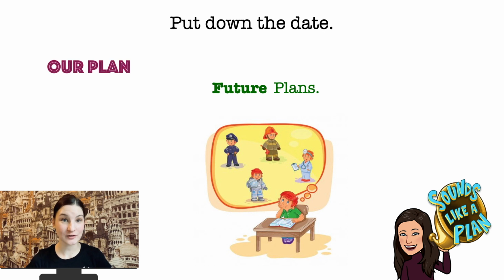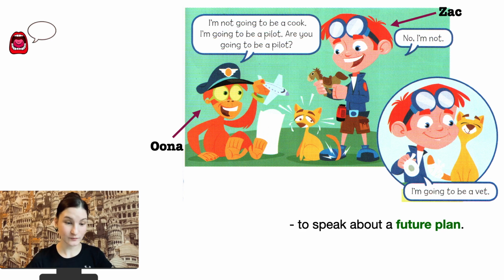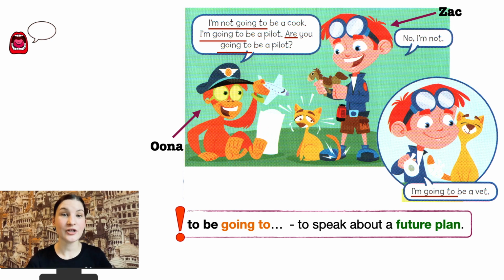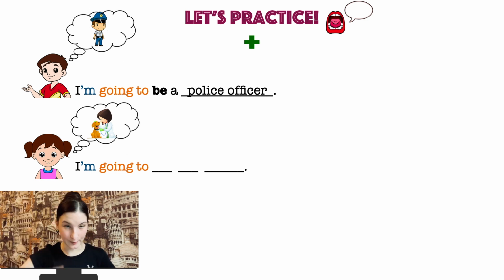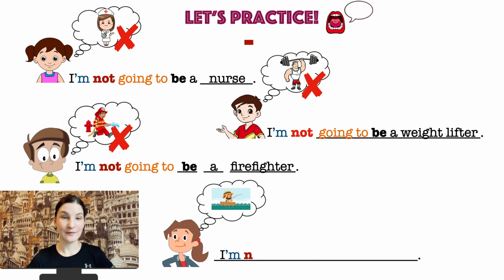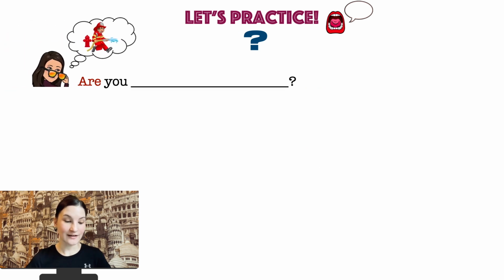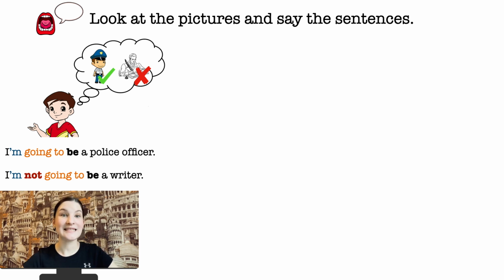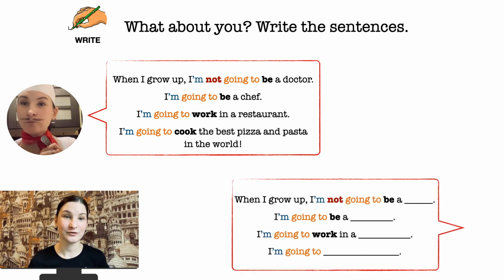I'm going to + Jobs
In this lesson, we will learn how to speak about future plans and use the new grammar structure with the "Professions" vocabulary.